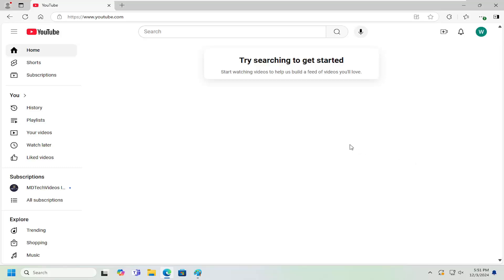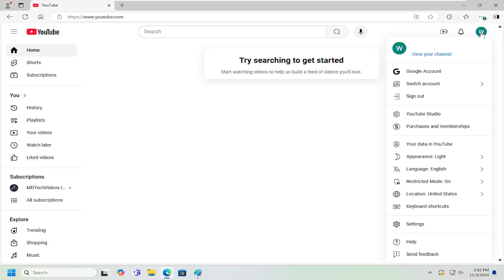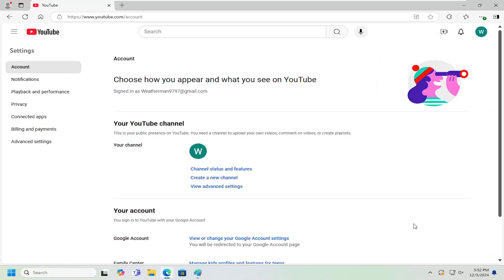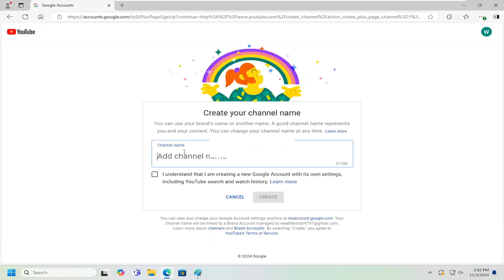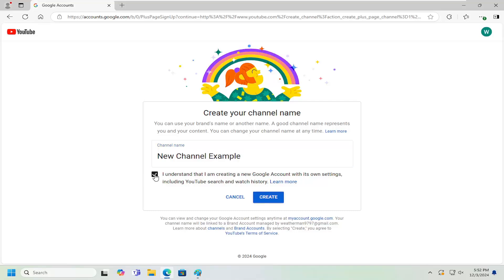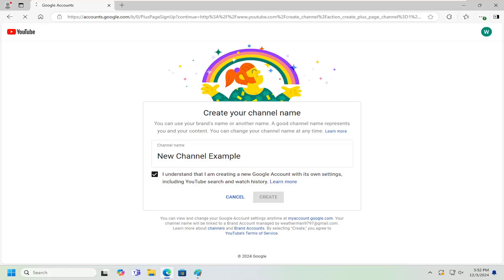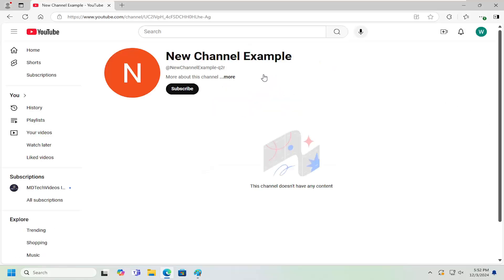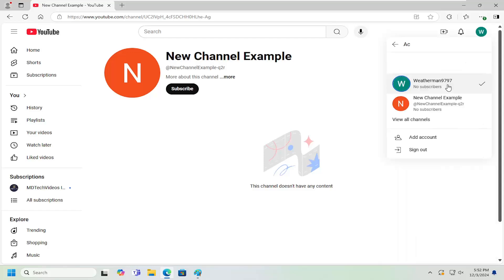How to Create Brand Account YouTube (2026)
How to Create Brand Account YouTube (Guide)

Creating a brand account on YouTube is an essential step for businesses or content creators who want to separate their personal and professional presence on the platform. However, some users may face challenges during the setup process. A common issue is confusion between personal and brand accounts, as selecting the wrong account type can limit access to key features like channel management or user permissions. Additionally, users may run into problems if their Google account isn't linked properly, or if there are issues with account verification. Another potential cause of trouble is navigating YouTube’s interface, where certain options may not be clearly visible or accessible without proper account settings. Understanding these potential roadblocks can help users create a brand account without complications.

Issues addressed in this tutorial:
create brand account YouTube
create brand account YouTube channel
create new brand account YouTube
make brand account YouTube
how do i create a brand account on YouTube
create a brand account YouTube
create a brand account YouTube channel
create a new YouTube brand account
create brand channel
how to create a brand account on YouTube
how to create a new brand account on YouTube